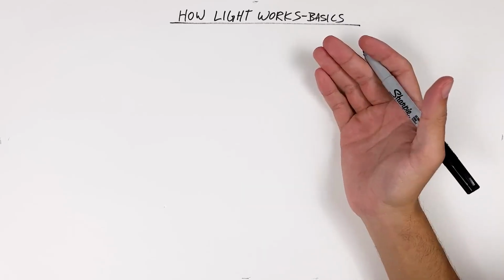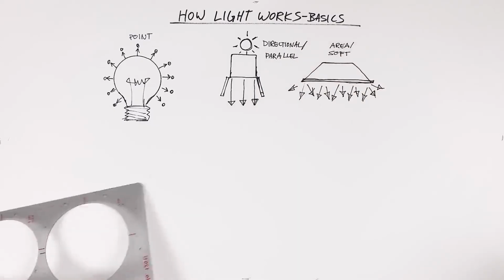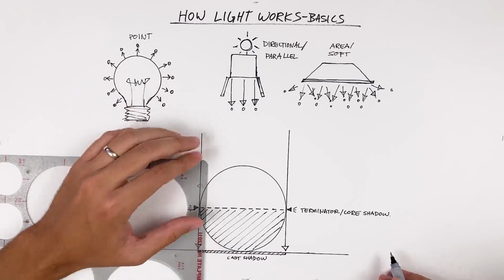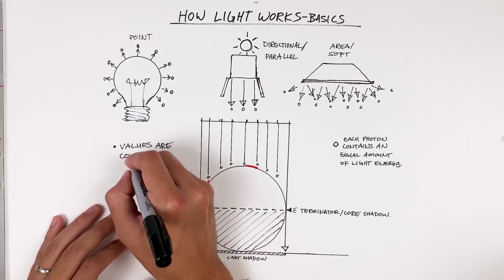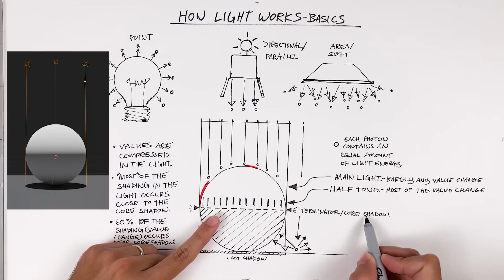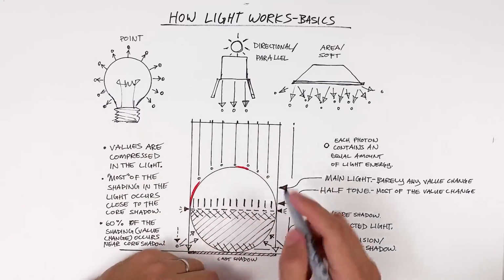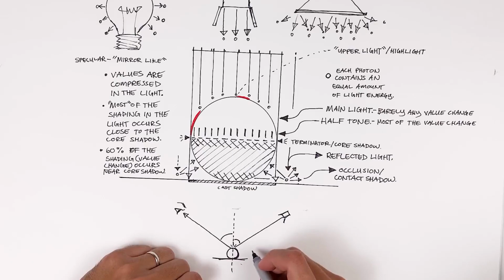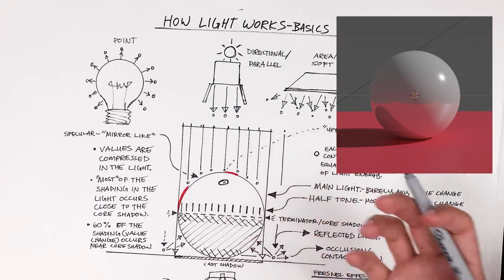secretos steven zapata 1